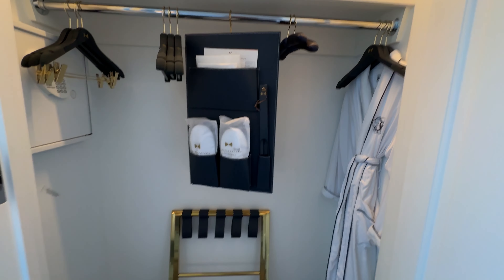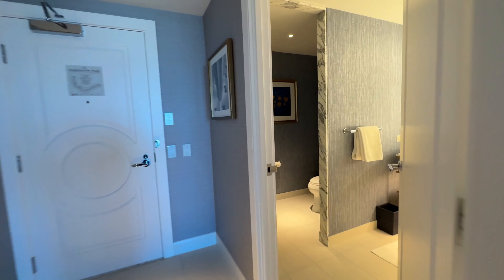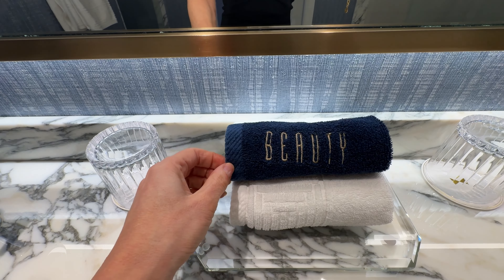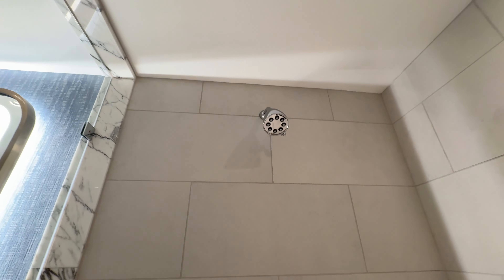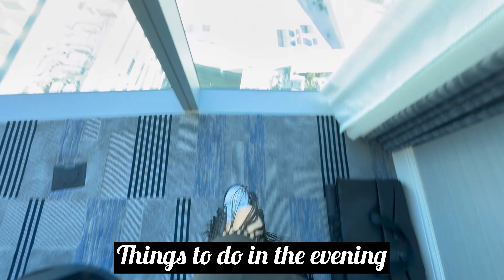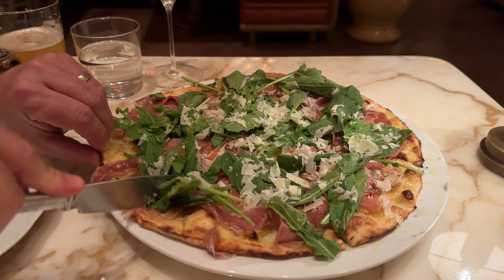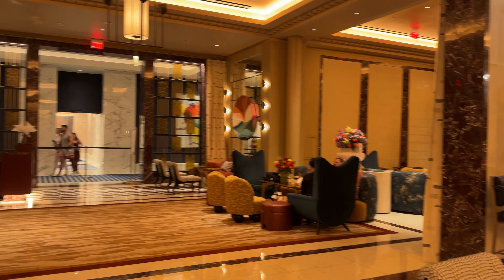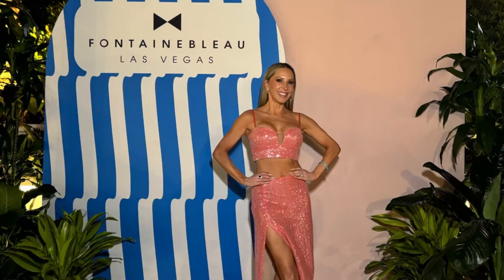Fontainbleau Las Vegas Review & Tour | Restaurants, Bars & Can't Miss Things To Do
Fontainbleau Las Vegas review, resort tour, King strip view room tour, and the best things to do from dining to the pool. From our favorite Fontainebleau restaurants and bars, to live music, the pool and what to check before you stay!

• Reservations: 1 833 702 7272